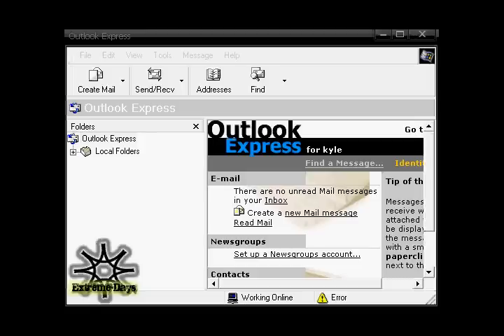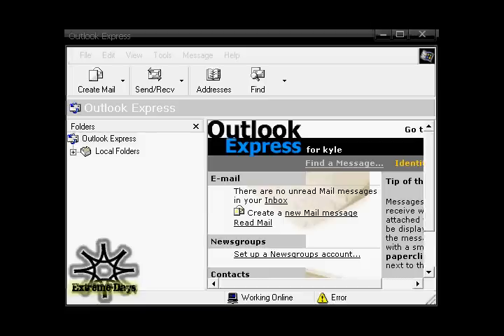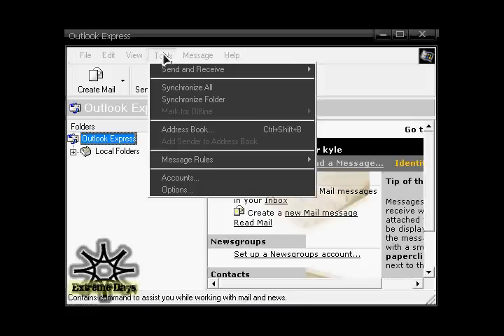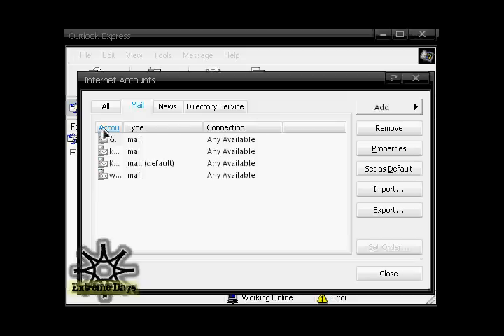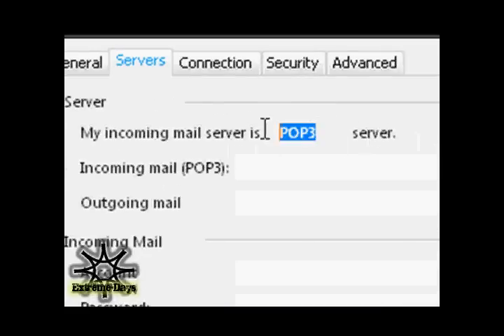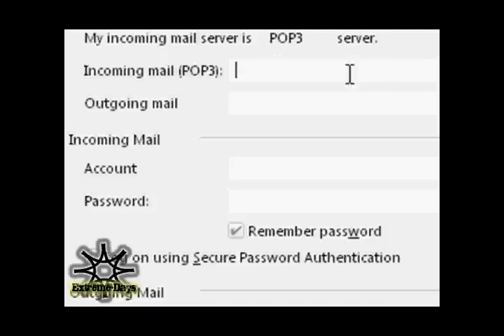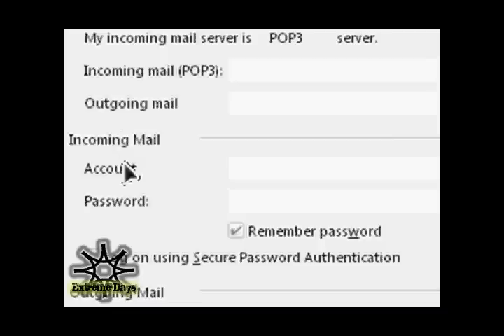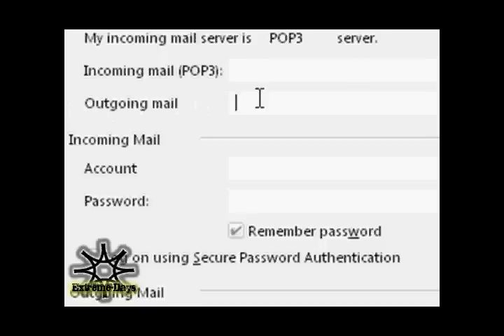Set up mail on iTouch and iPhone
This is a tutorial on how to set up the mail application on your iPhone or iPod Touch.

I looked for a while and couldn't find any tutorials that told you how to set up a mail account that is privately hosted, with your iTouch or iPhone. This gave me a perfect oppurtunity to be the first one to teach everyone that doesn't know.

For this tutorial you don't need to have it be jailbroken. First get out your iPhone or iPod Touch and make sure you have the mail application already installed. Then go to settings and mail. Choose add account and pick other. Now you need to open up your mail client with your privately hosted mail account in it.

For me this program is Outlook Express so if you're running anything else you will just have to try and follow along.

If you are using Outlook Express, then go to tools, then accounts. Find your account you want for your iPod and select it. Once this is done just click on the properties button. Click on the servers tab and at teh top it should say, "my incoming mail server is". Whatever it says after that is the tab you are going to click on your iPhone/iTouch.

Now, back on your iPod, fill in the name and address blanks. To find your host name go back to your computer and under the servers tab again take whats in the incoming mail spot and put that in the host name blank on your iPod.

Now for the user name and password. To find these look under the servers tab again and in the middle there should be a spot that says account and password. Take those and put those in the user name and password blanks on your iTouch.

Now last, but not least the host name that is under outgoing mail server (SMTP). For this just look right under where you got the other host name that was for the incoming mail server. Just take that and fill it in on the iTouch. Leave the last username and password blank and click save in the top right corner. This may take a while and might come up with some kind of error. If it does be sure to check for misspellingings. If it says cannot connect using SMTP click try without and when its done just send a test email to that address and check it on your iTouch/iPhone. If it shows up then your good to go. If it doesn't just let me know and I'll try to walk you through it.